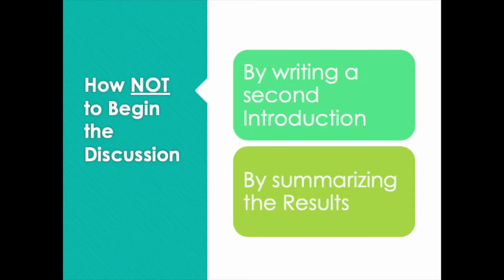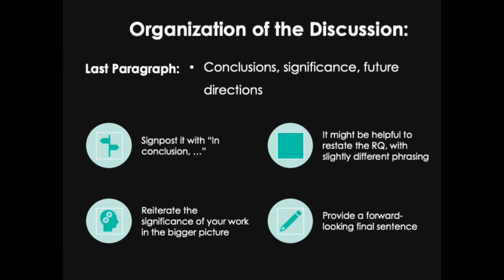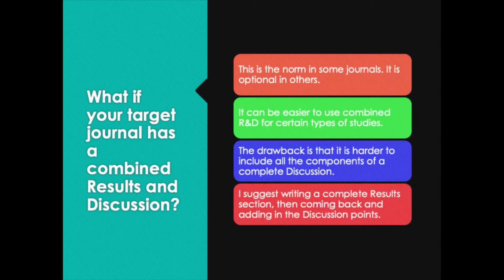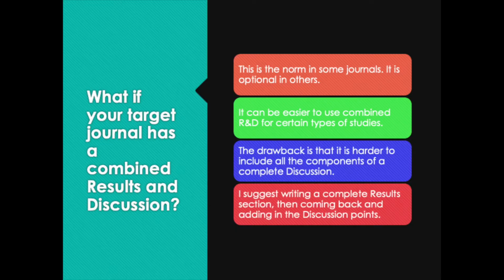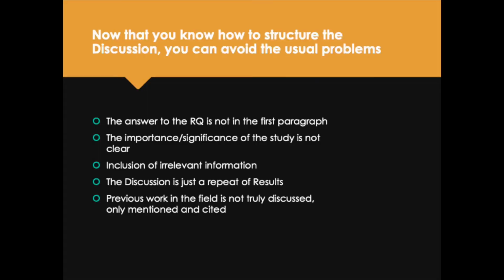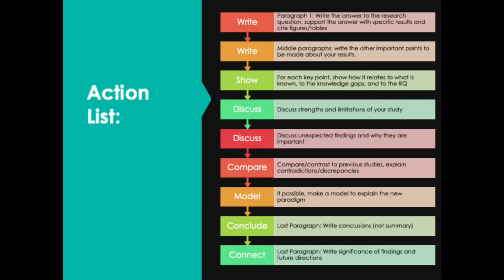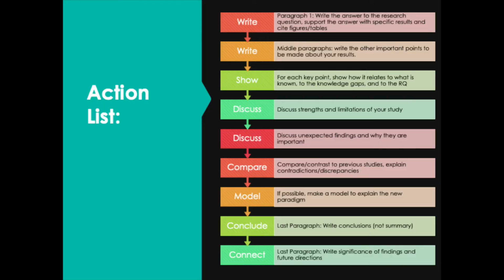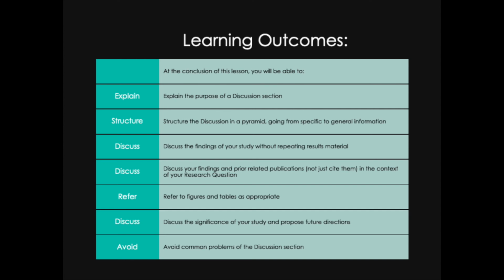How NOT to begin and end a Discussion section of a scientific journal article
Curriculum:
Part 1: How to tell a good scientific story
 Part 3: How to outline the structure of a scientific paper
Lesson 2: Finding and citing references,
Part 1: How to find scientific literature to cite
Part 2: How to correctly cite scientific literature
Part 3: How to manage references and avoid plagiarism
Part 4: How to use Google Scholar to find scientific literature
Part 5: How to use Web of Science to find scientific literature
Part 6: How to use EndNote to insert references into Microsoft Word
Lesson 4: Presenting your Results in Figures and Tables
Part 1: How to present your scientific results in figures and tables
Part 2: How to make your figures and tables highly readable
Lesson 5: Writing the Introduction
Part 2: How to get the details of the Materials and Methods correct
Part 1: Content of the Results section of a scientific journal article
Part 3: How to write the Results of a scientific journal article
Part 4: How to write figure legends for a scientific journal article
Lesson 8: Writing the Discussion section
Part 1: Content of the Discussion section a scientific journal article
Lesson 9: Writing the Title and Abstract
Part 1: How to write the Title of a scientific journal article
Part 2: How to write the Abstract of a scientific journal article
Lesson 10: Revising and Editing
Part 1: How to revise a scientific journal article
Part 2: How to edit a scientific journal article